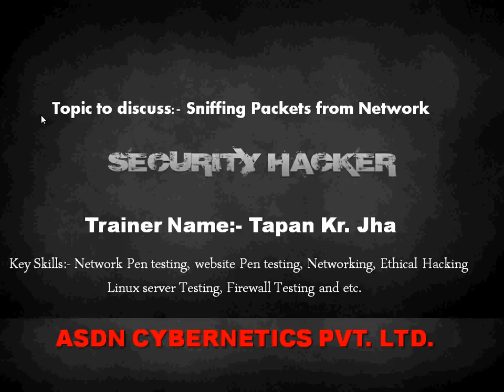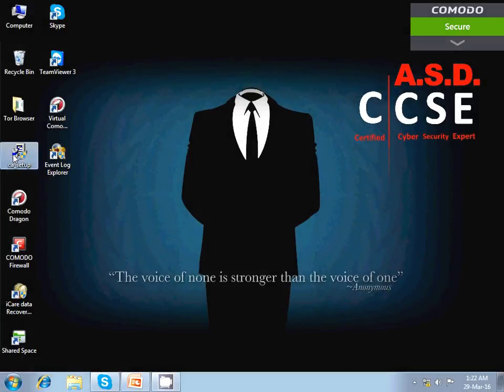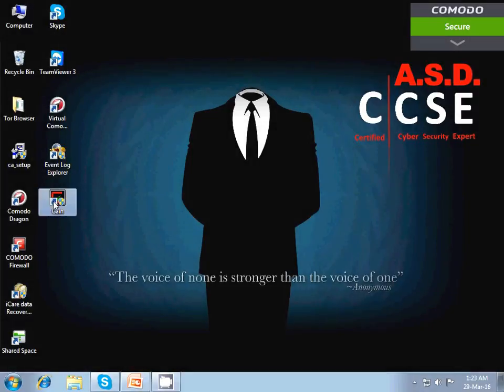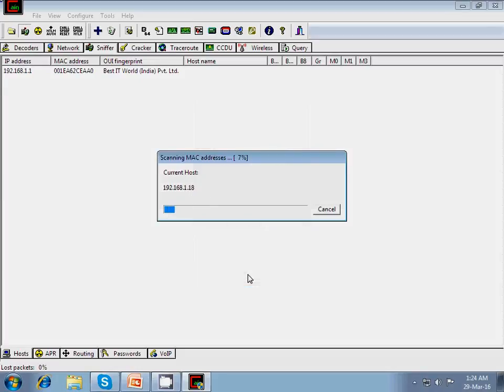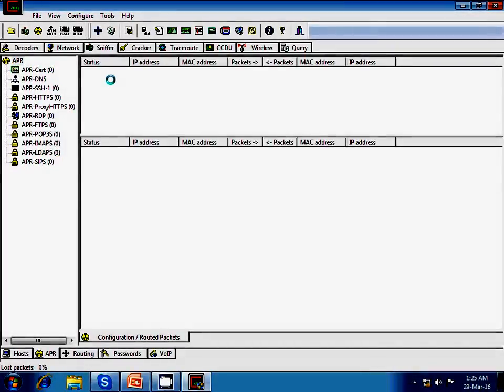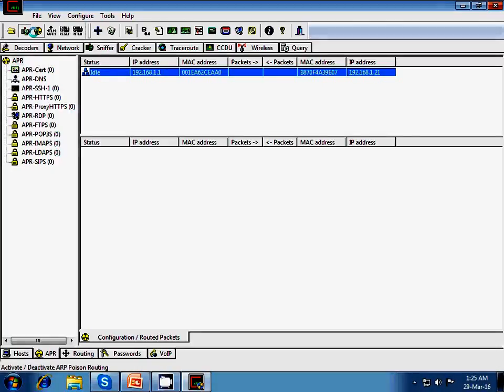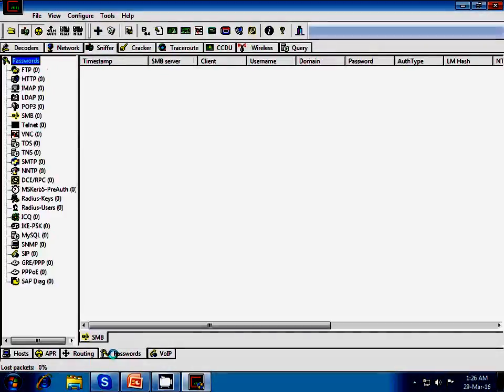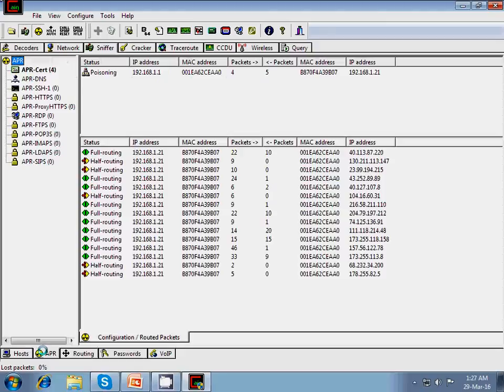How to hack password | how to hack website password | cain & able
To get admission in India's 1st Professional Hacker & Coder Academy.
Admission Open for January Session and July Session will be one month before it.
For January Session : 1 Dec to 31 Dec Admission Date
For July Session: 1 June to 30 June Admission Date
Address: 1-CH-16, 1st Floor Opp. Brijwasi Dadabari Kota 324009